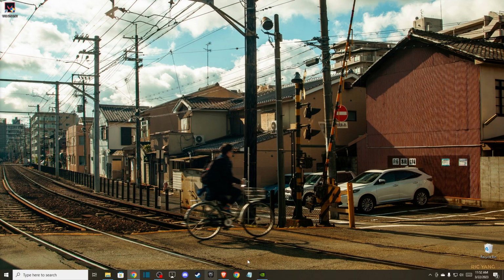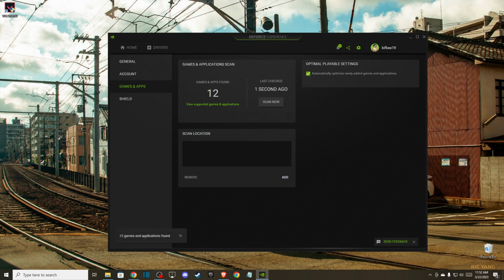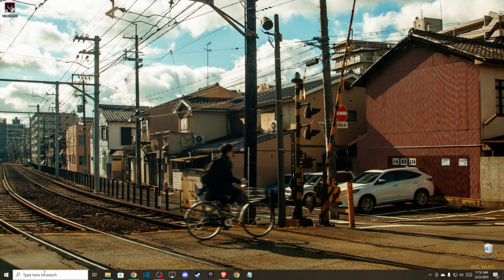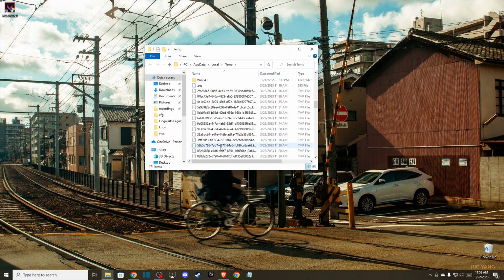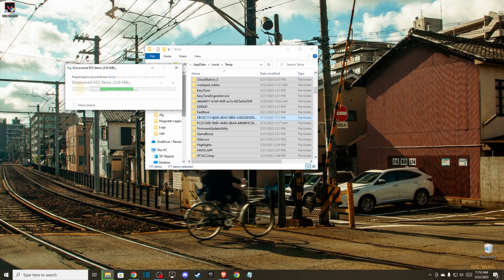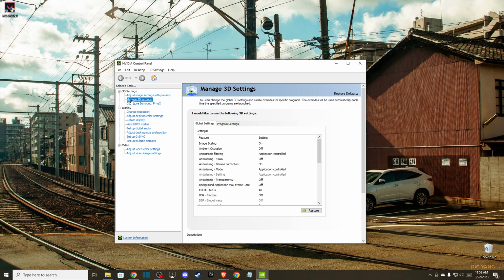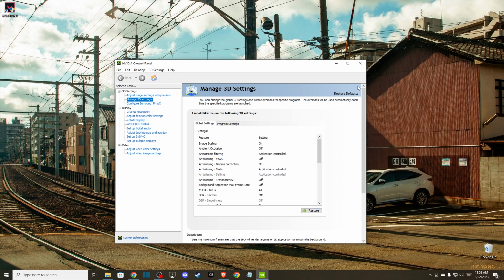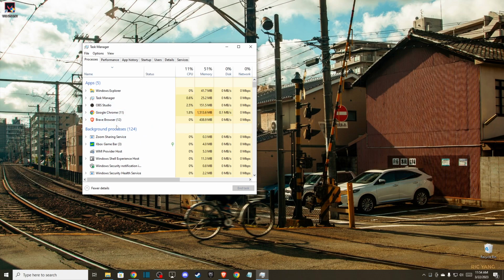How To Fix GeForce Experience Unable To Retrieve Settings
In this video I will show you How To Fix GeForce Experience Unable To Retrieve Settings It's really easy and it will take you less than a minute to do it!